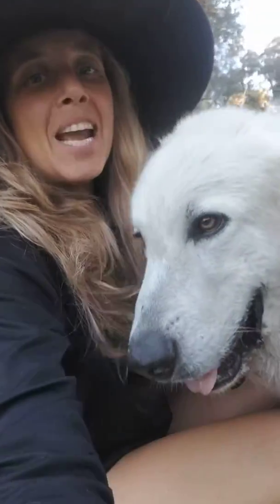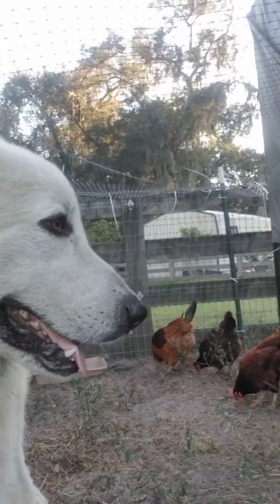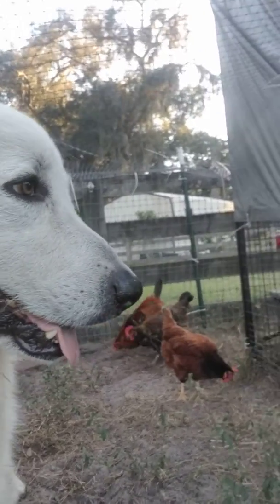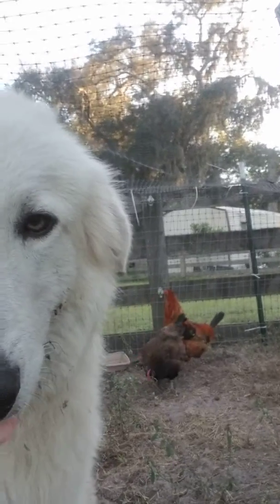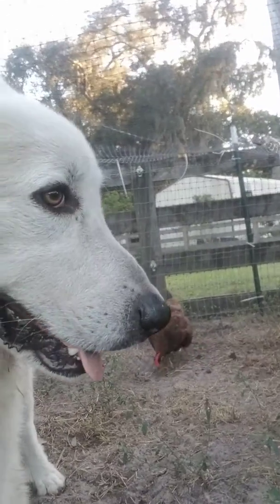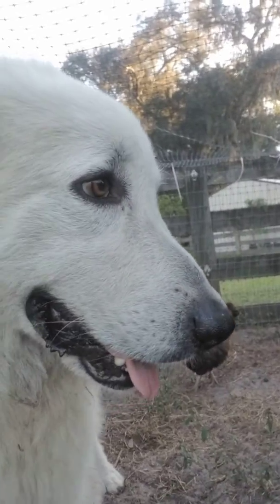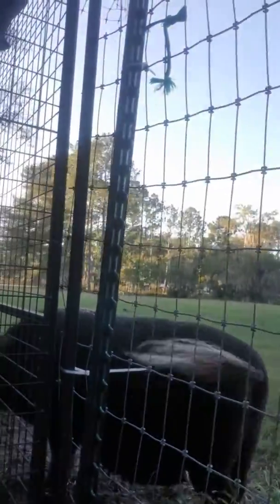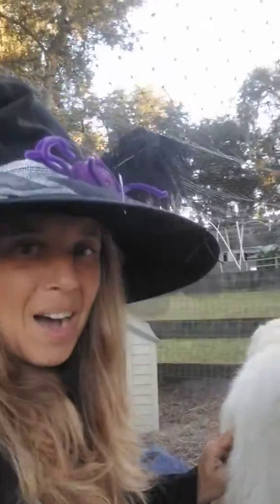Farm Dog and Chicken Introduction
Tator is an LGD (Livestock Guardian Dog) that EPIC Outreach took in. He was originally an unclaimed stray.

After losing 2 beloved chickens the farm needed a watchful eye. Tator has been at the farm about a month now getting acquainted with the chickens through a barrier fence. The chickens have not been free ranging since the loss of those 2 sweet feathered friends back in August to coyote. It is time to let the chickens free range again, so Tator is spending more and more time acclimating to his "stock" that he will protect.

Watch this video of Tator inside the pen. He is a very good farm dog for being a rescue.